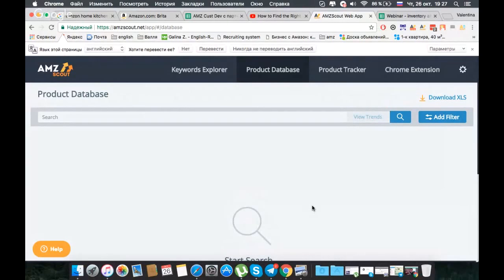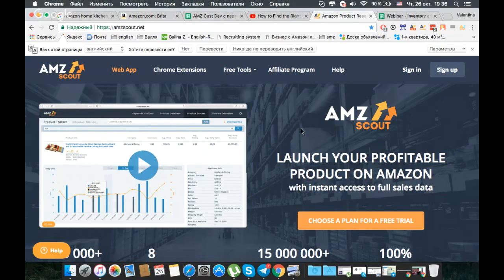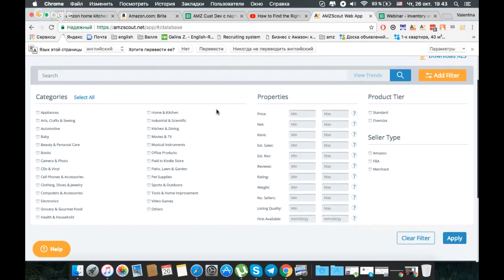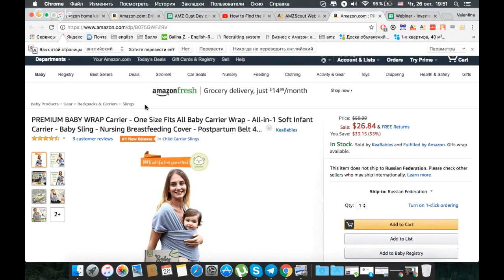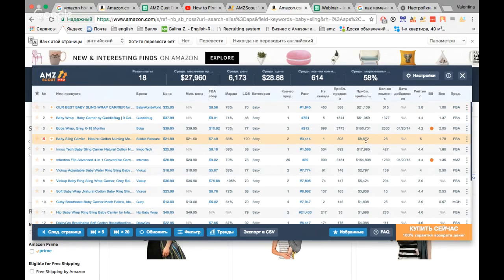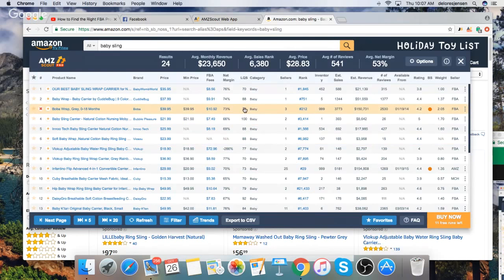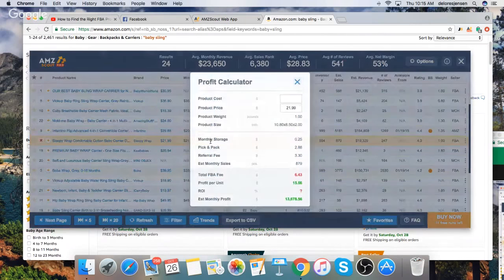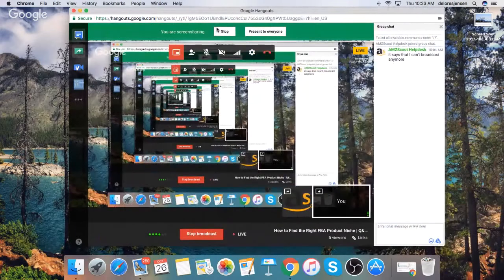How to Find the Right FBA Product Niche | Q&A with AMZ Scout Software Developers